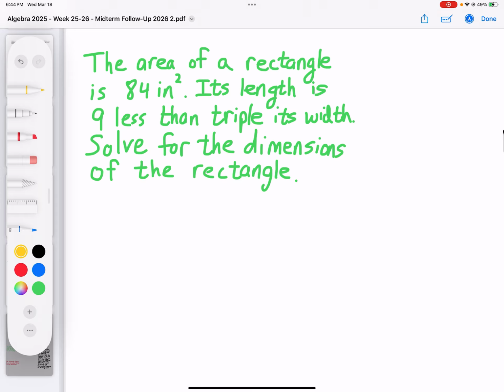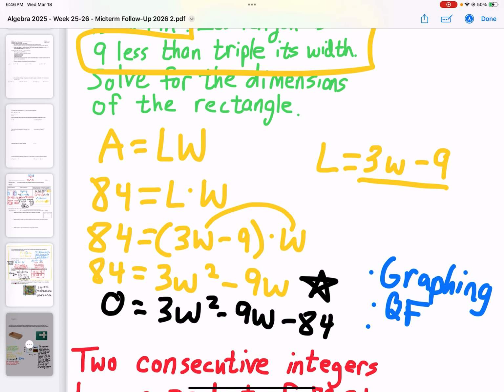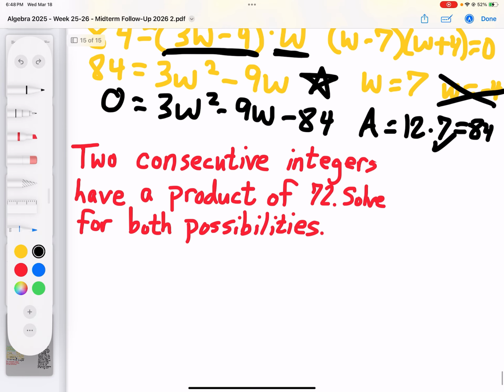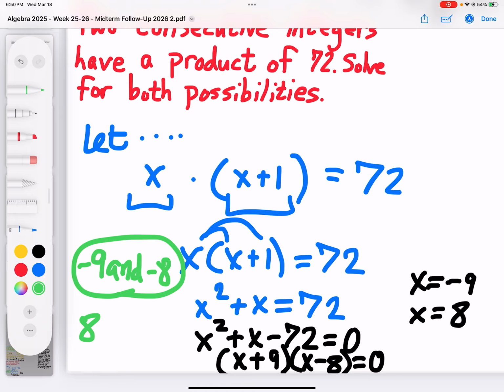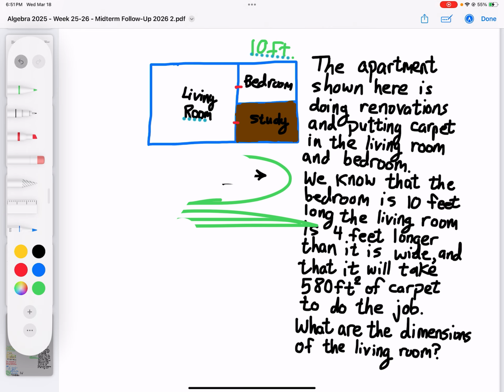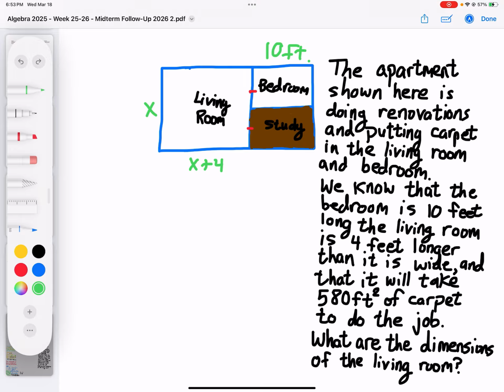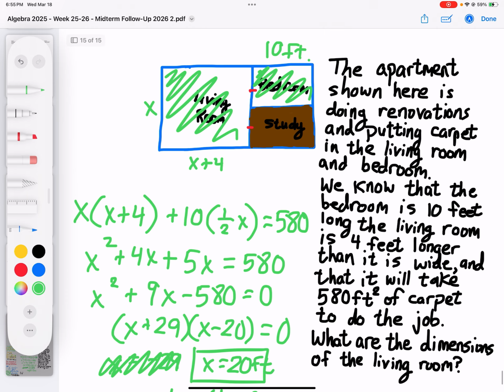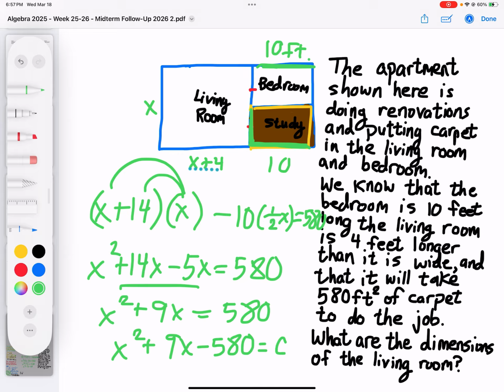Modeling With Quadratic Equations